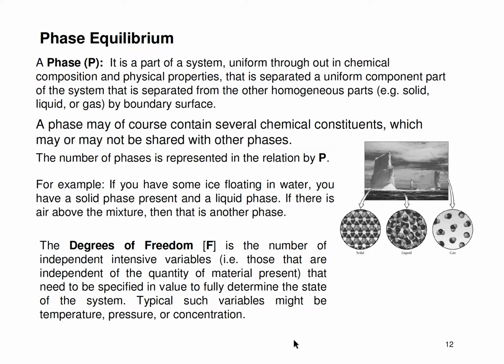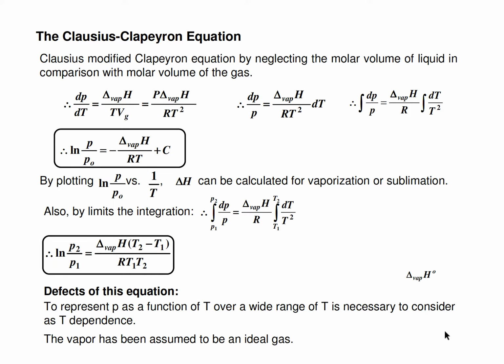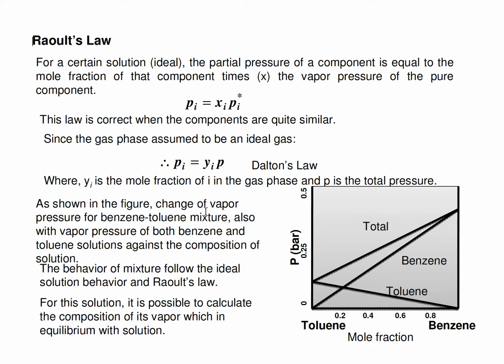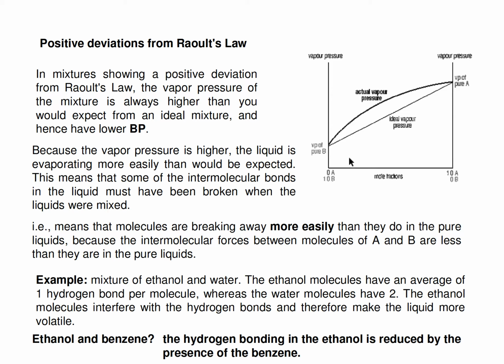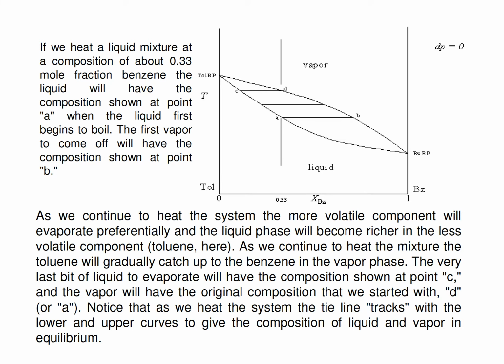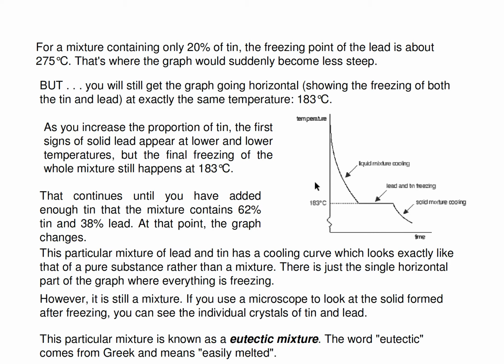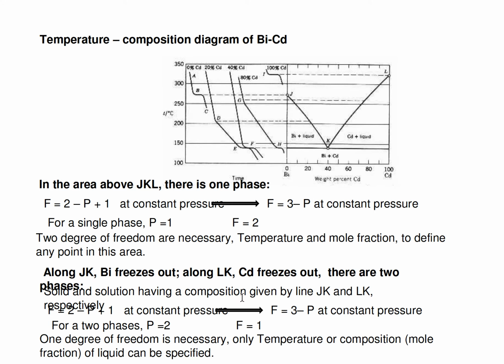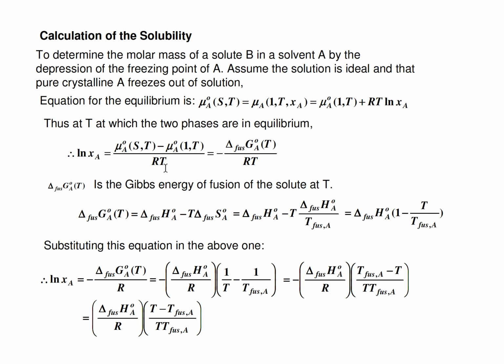Chemical Engineering Thermodynamics: Phase Equilibrium